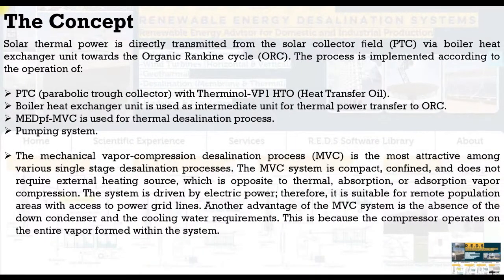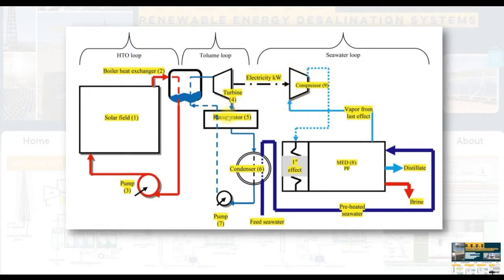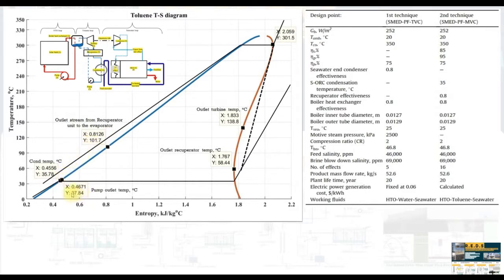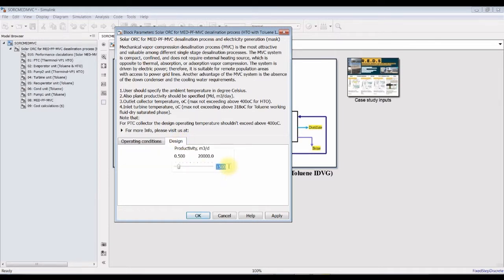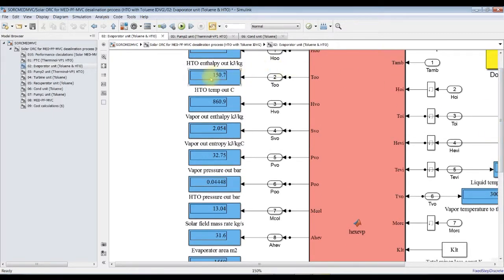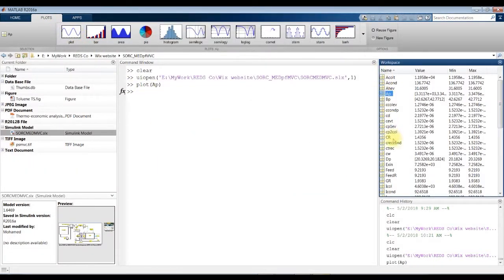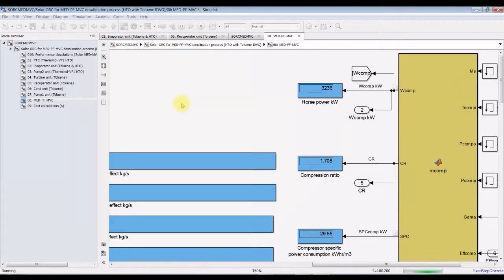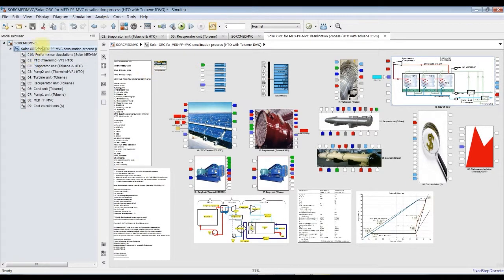Solar Organic Rankine Cycle for MEDpf-Mechanical Vapor Compression Simulink model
Mechanical vapor-compression desalination process (MVC) is the most attractive and valuable among different single stage desalination processes. The MVC system is compact, confined, and does not require external heating source, which is opposite to thermal, absorption, or adsorption vapor compression. The system is driven by electric power; therefore, it is suitable for remote population areas with access to power grid lines. Another advantage of the MVC system is the absence of the down condenser and the cooling water requirements.